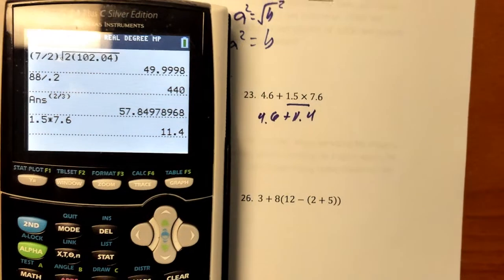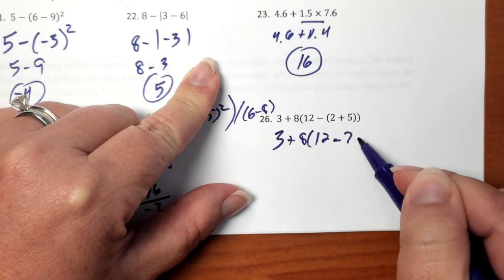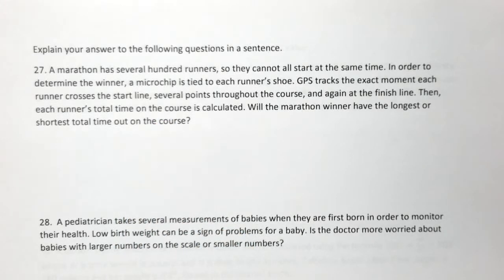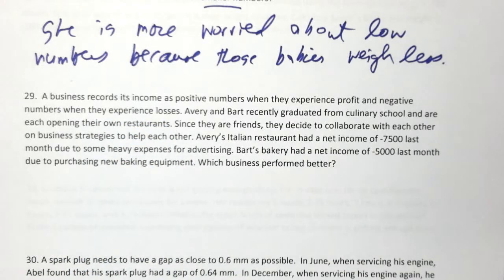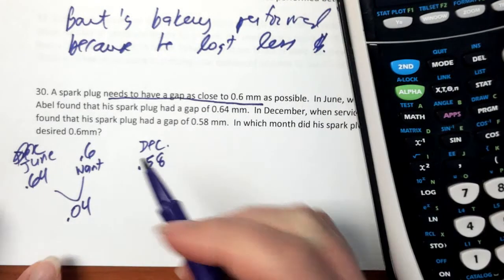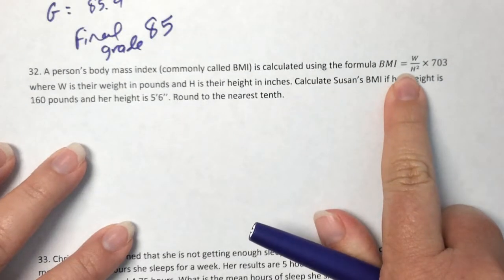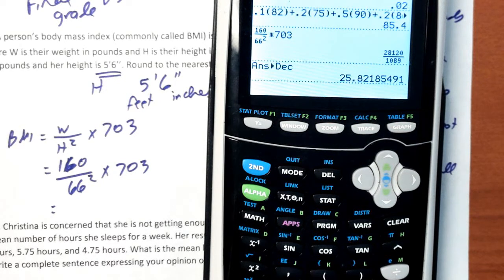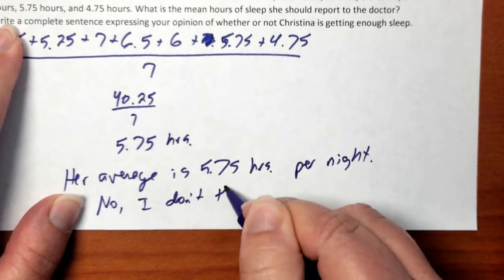Intro to Ch 3 Last part